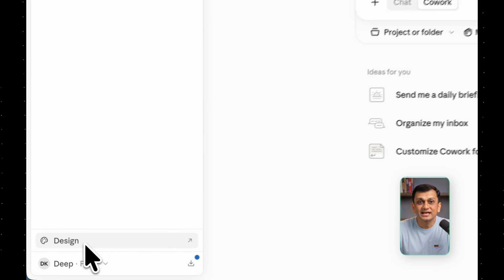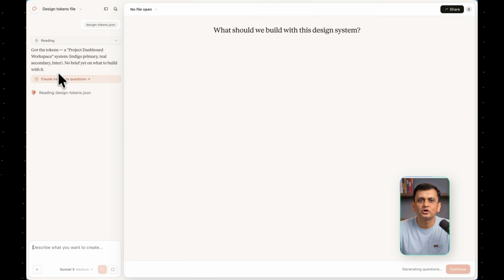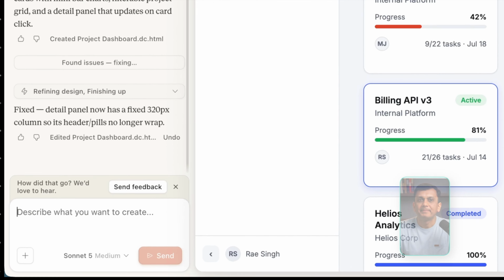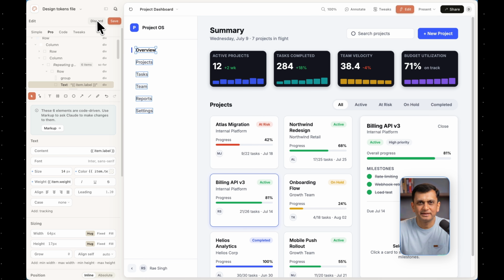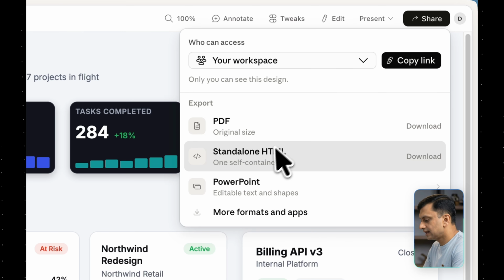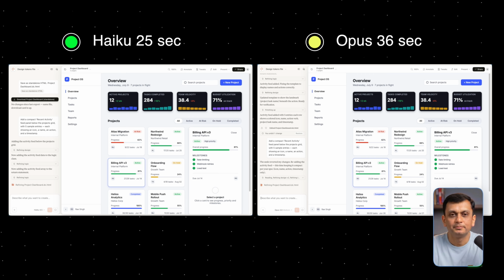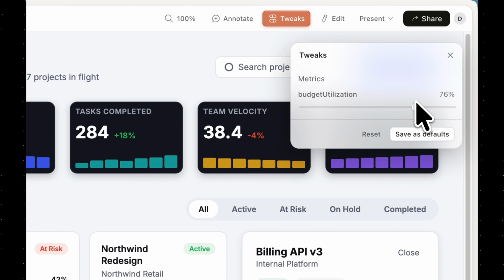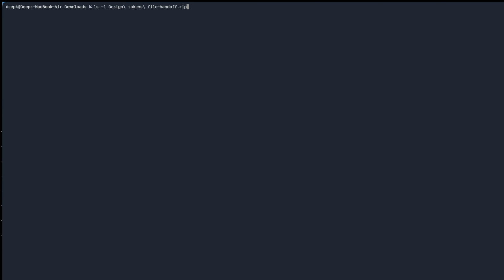Claude Design Features Most People Miss | No Code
In this video, we break down how to force Claude Design to build interfaces inside your brand's custom design system.

   We dive deep into seeding projects with raw design tokens, editing live canvases without breaking code, and exporting production-ready handoff bundles. If you want to stop using generic templates and start building bespoke application mockups, this series is for you.

🚀 TOOLS MENTIONED IN THIS VIDEO:
Claude (Anthropic)
Claude Design

⏱️ TIMESTAMPS

00:00:00 - Escaping "AI Container Soup"
00:01:10 - Importing Custom Design Systems & Tokens
00:03:12 - Master the Three-Tier Canvas Iteration Loop
00:06:30 - Live UI Adjustments via "Tweaks" Mode
00:07:23 - The Code Handoff Bundle Export

👨 ABOUT ME
Hi, I'm Deep K — a Software Product Manager and Stanford-certified AI professional 🎓, sharing practical AI tutorials for developers and professionals.